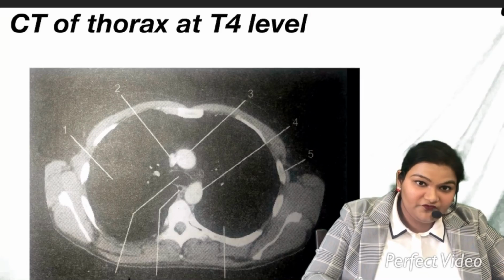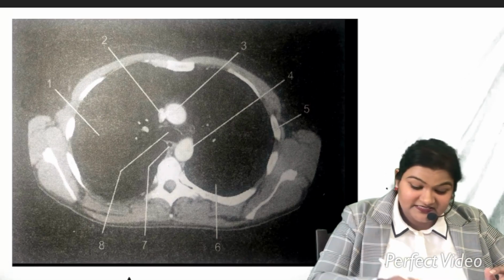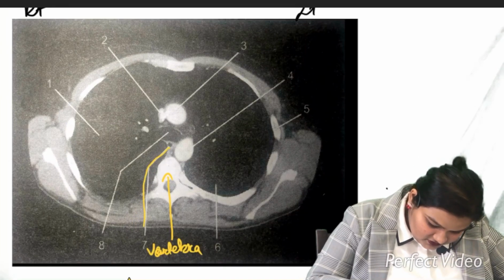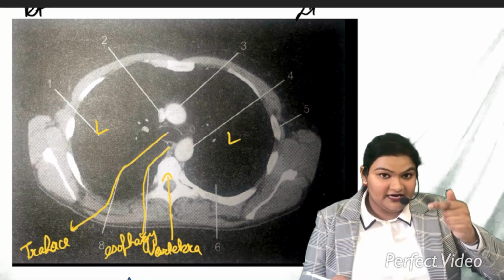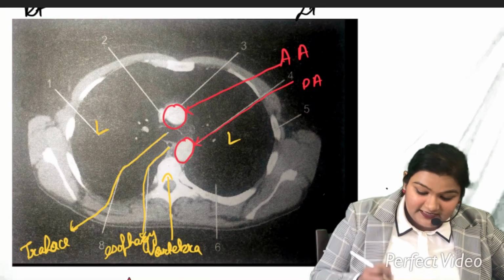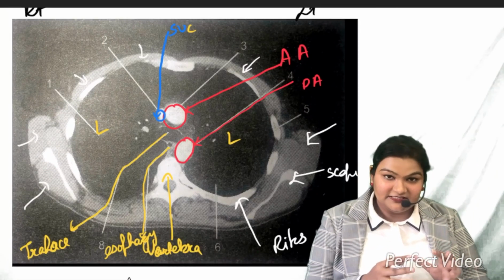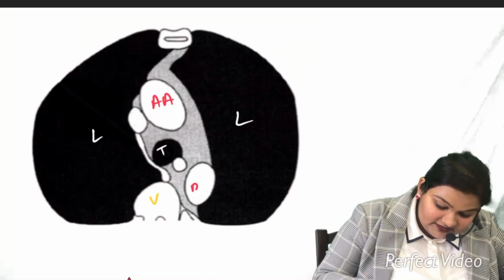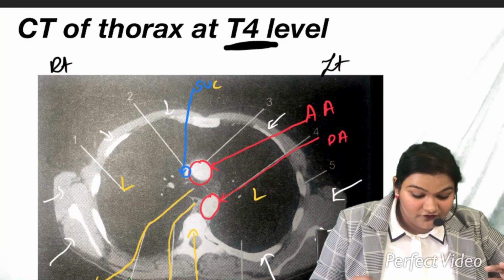CT Of Thorax at T4 level- CT scan of Thorax by Rao medical academy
On demand and here is list of lectures-